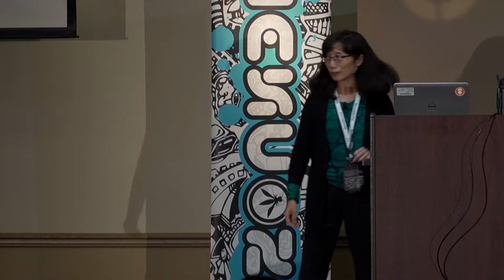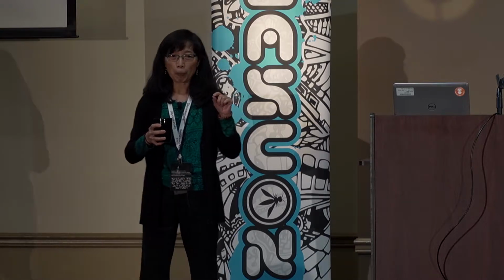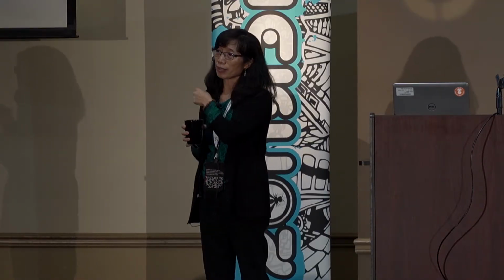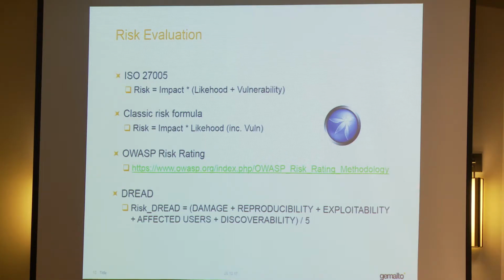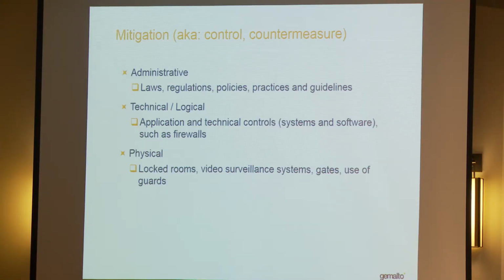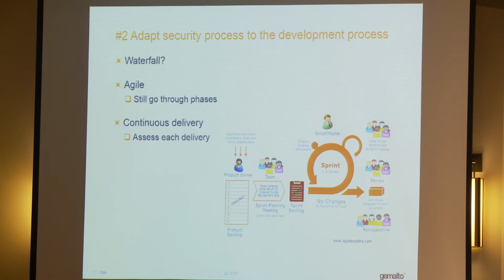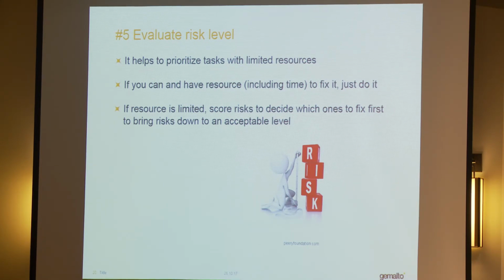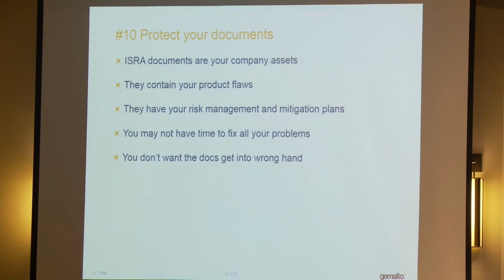2017 - Information Security Risk Assessment (ISRA): Lessons from the Front Lines - Karen Lu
Information Security Risk Assessment (ISRA) should be one of the most important ingredients in a software product life cycle, especially if the product deals with sensitive data.  ISRA is also one of those things that are less understood and more difficult to do.  As such, it is more likely to be postponed or, worse, skipped.  This could leave products with unknown risks that adversaries could exploit.  This talk presents the information security risk assessment from a practitioner's perspective.  We will discuss methods for performing ISRA for software products, give practical tips, and share lessons learned.  The audience will gain knowledge on ISRA, which can be applied to their work.